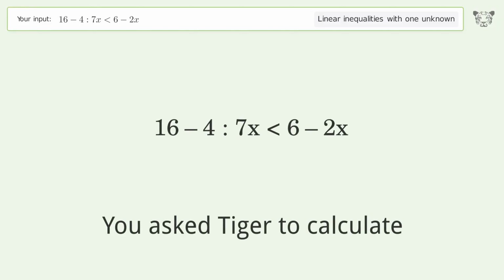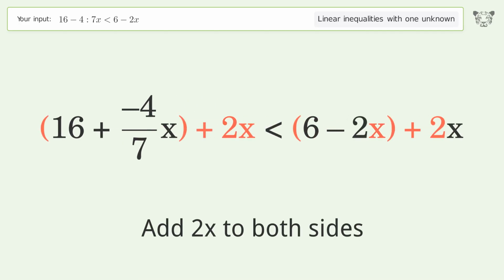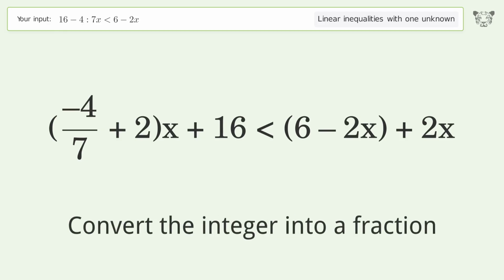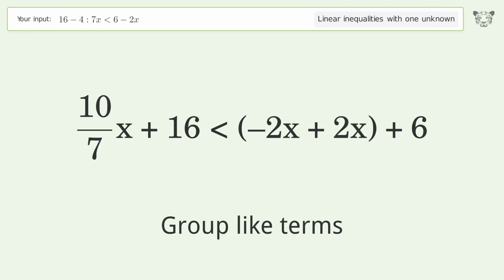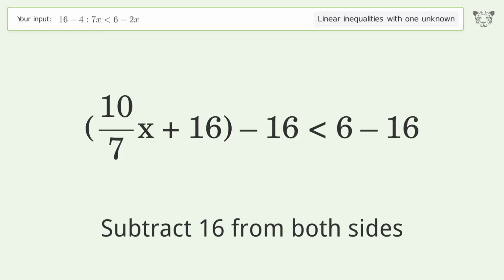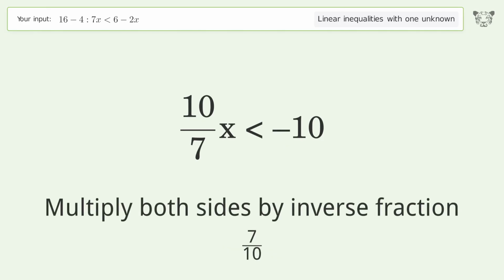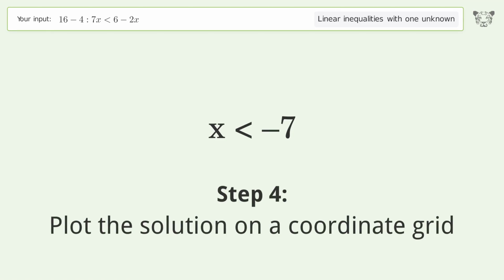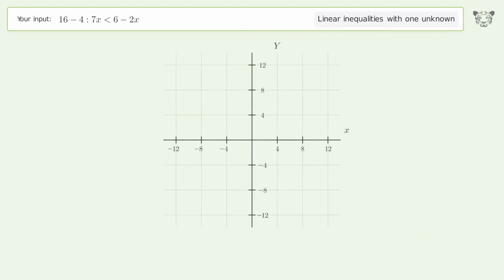16-4:7x less than 6-2x - Solve linear inequalities with one unknown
Solve 16-4:7x less than 6-2x: Tiger Algebra shows you how to solve linear inequality 16-4:7x less than 6-2x, with clear, step-by-step explanations.